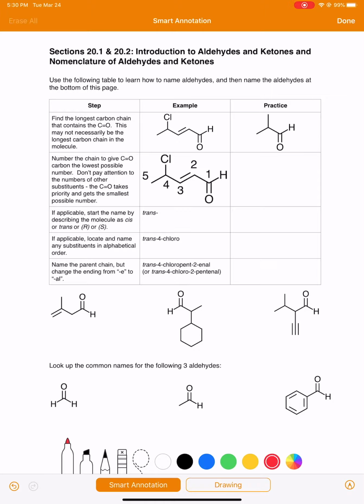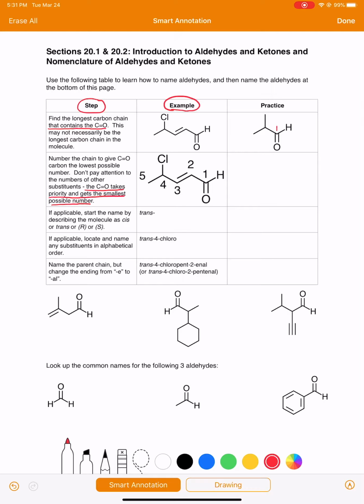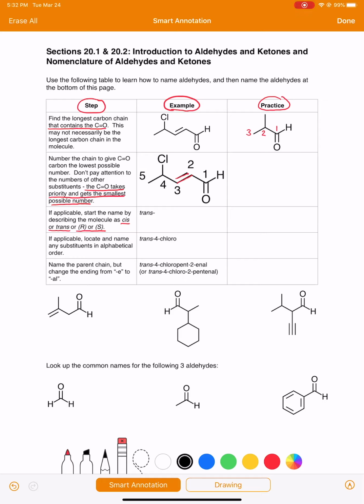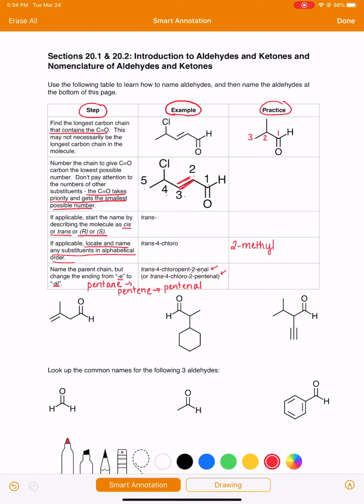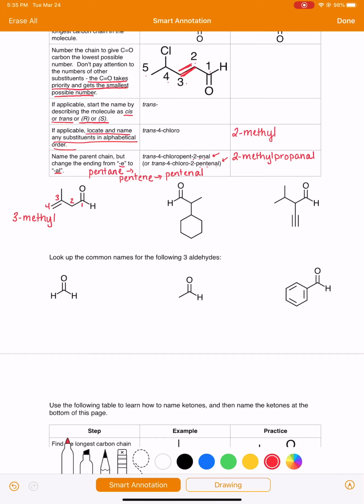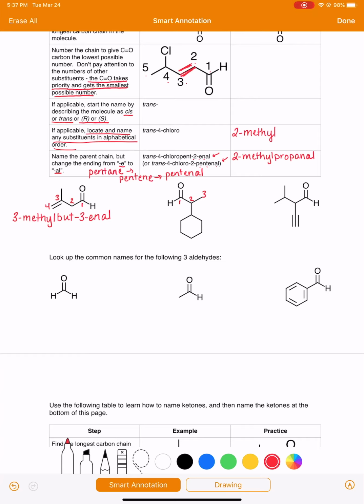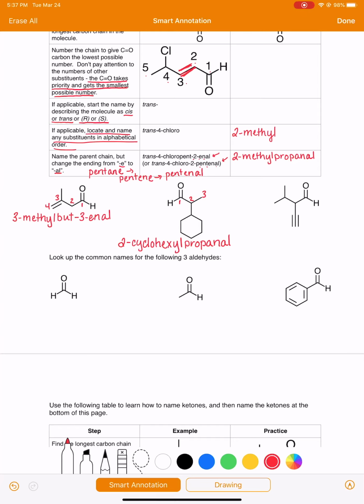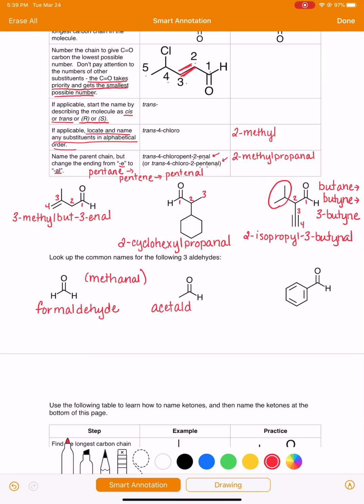20.1 Naming Aldehydes (Worksheet)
How to name aldehydes